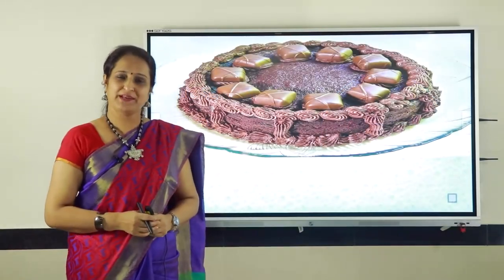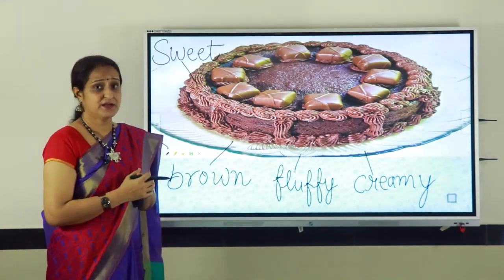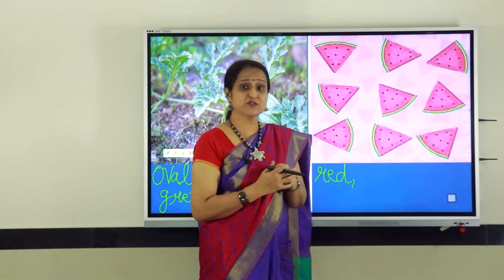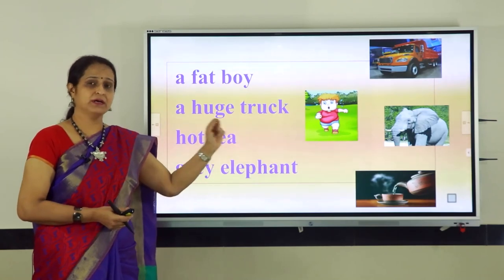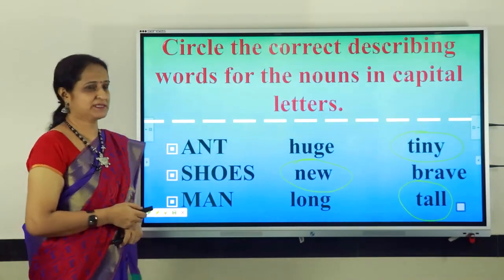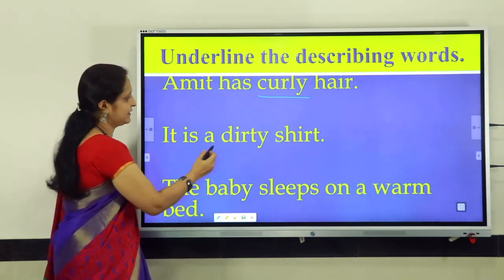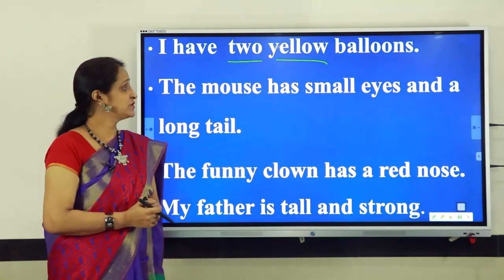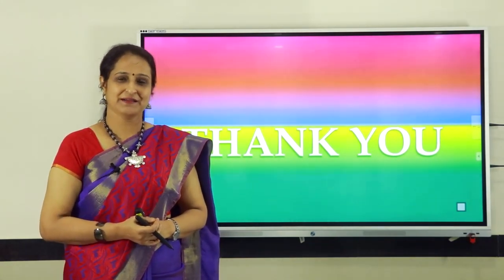ENGLISH | Describing Words / Adjectives | Vimi Suresh | Class I CBSE | Silver Hills Public School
ENGLISH
Describing Words / Adjectives
Session : Vimi Suresh
Camera : Mathew John
Editing : Shithin K P and Tharun Raj
Layout and Design : Water Creative Studio
Technical Support : Rajeesh K and Pratheesh Kumar P